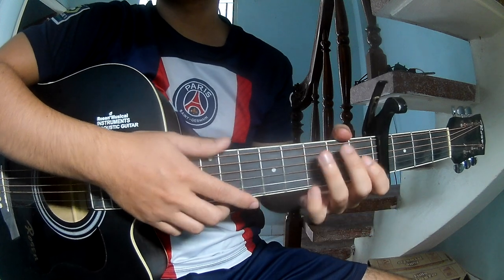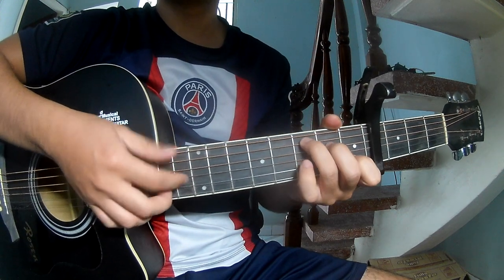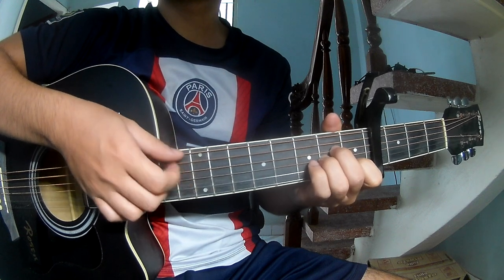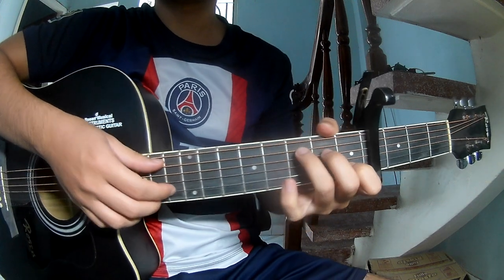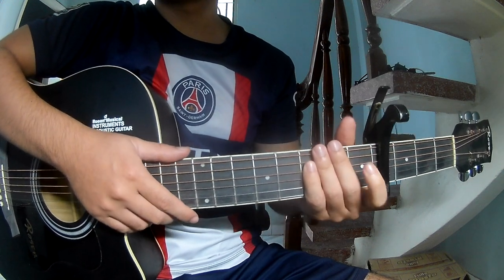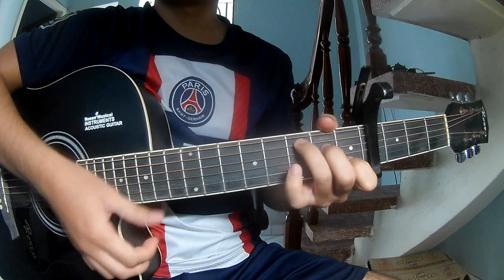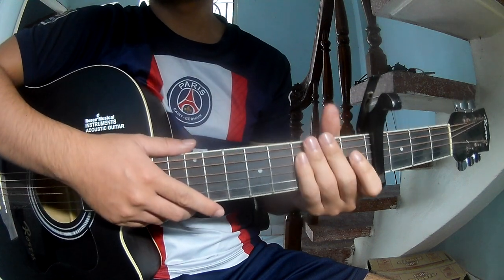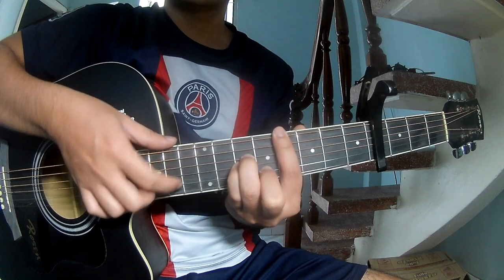How To Play Guitar Sleep Well By CG5 Version 1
CG5 - Sleep Well

Capo 4 with [C] [Am] [E] [Dm] [Fm] [C#m] [F]

INTRO
[C] [Am] [C] [Am]

VERSE
[C] [E] [C] [E]
[C] [E] [Dm] [Fm]

REFRAIN
[C] [E] [Am] [Am]

CHORUS
[C] [E] [F] [F]

BRIDGE
[C#m]

Today, I will share with you How To Play Guitar Sleep Well By CG5 Version 1